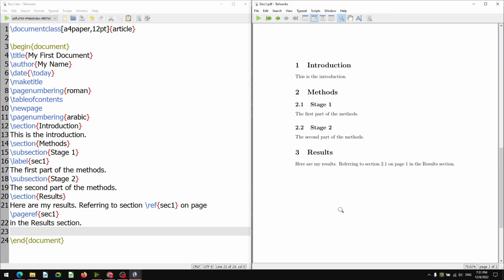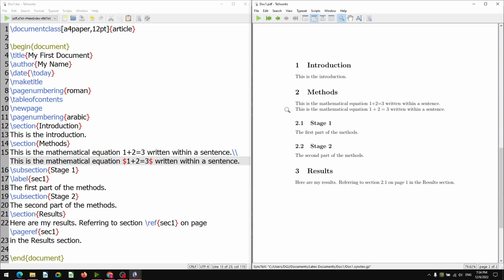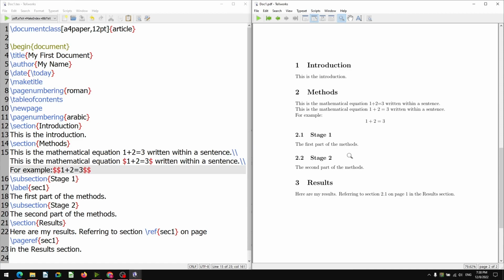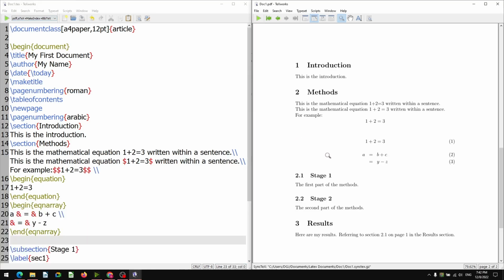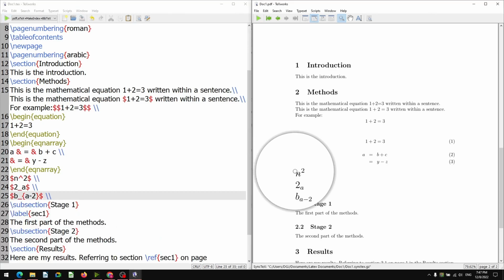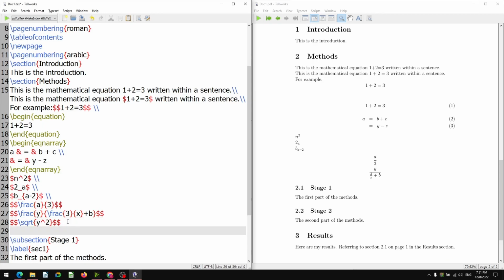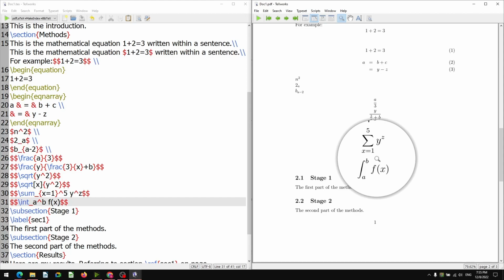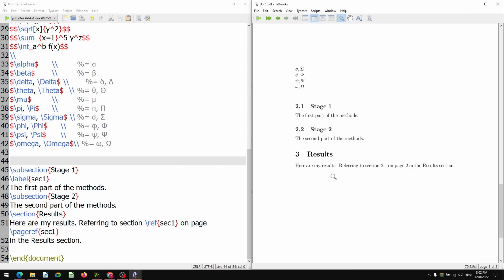Latex - Equations and Symbols